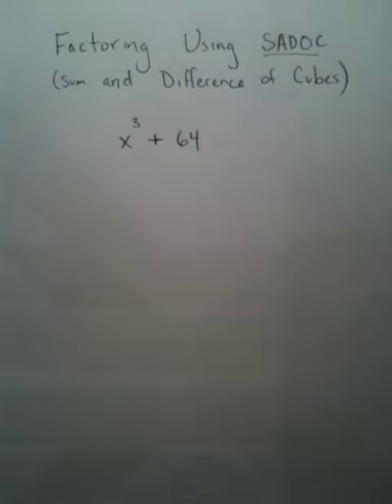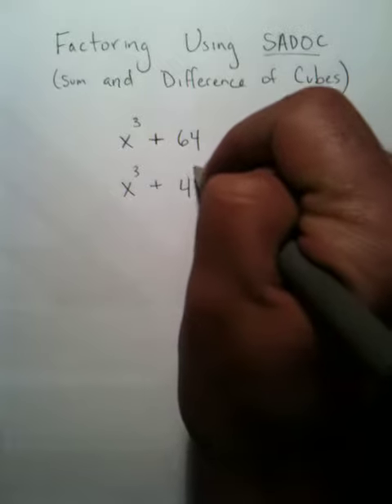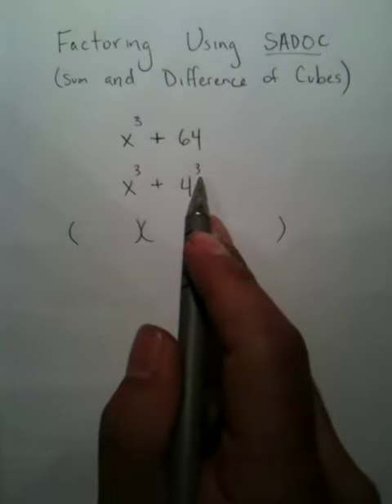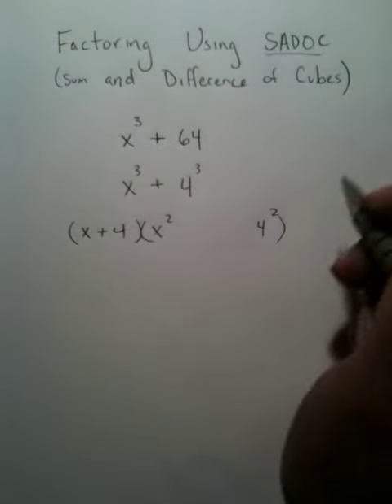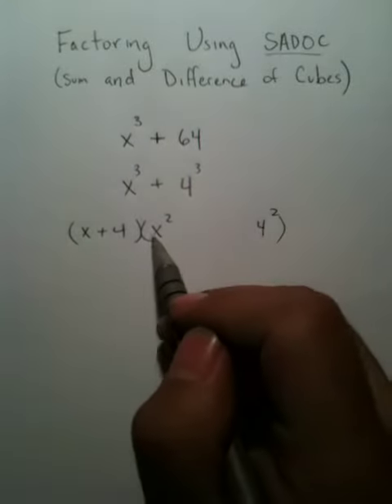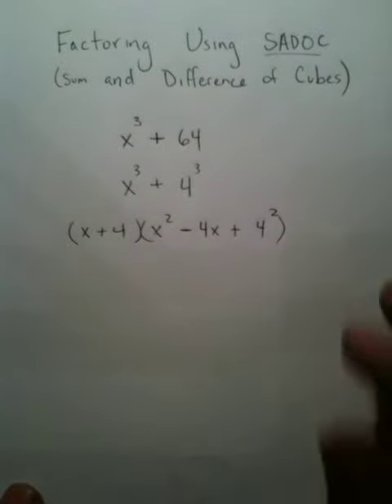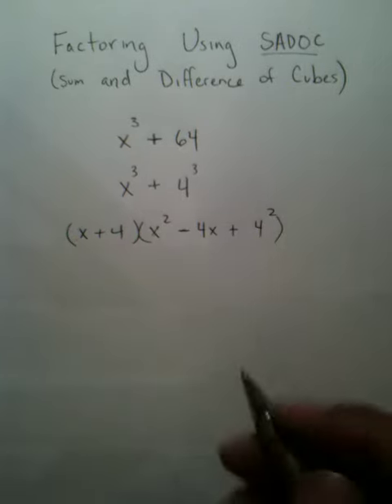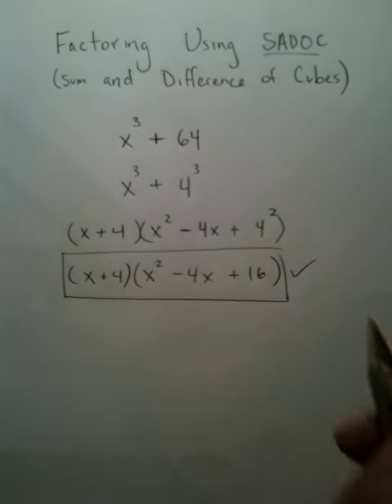Moya Math Algebra 2 (Factoring Using SADOC)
The sum and difference of cubes is a factoring technique that can be used when dealing with certain binomials.  This problem shows you the factor using the Sum and Differenece of Cubes.  I call the the sum and difference of cubes "SADOC"